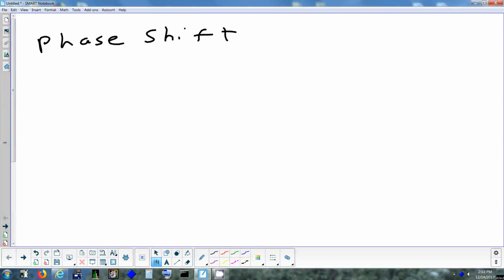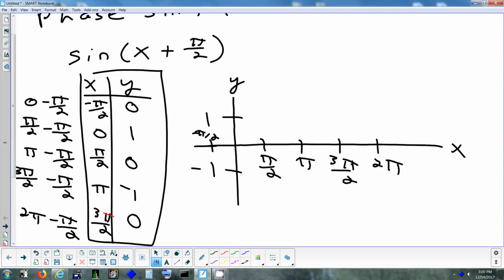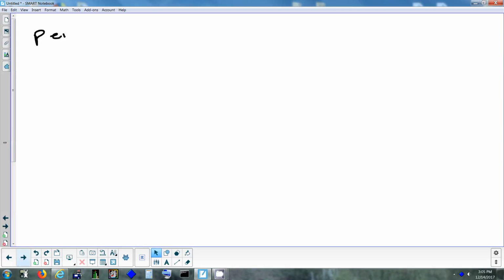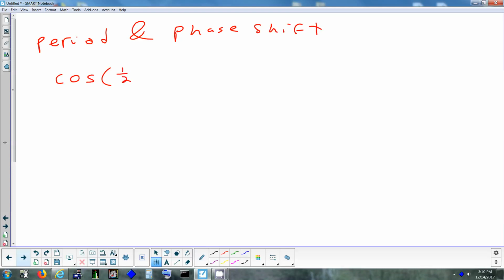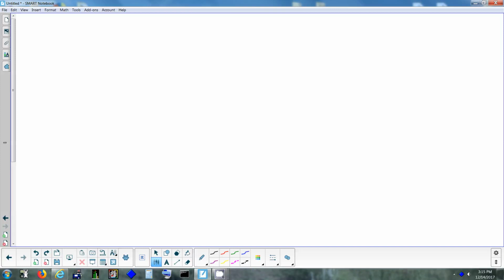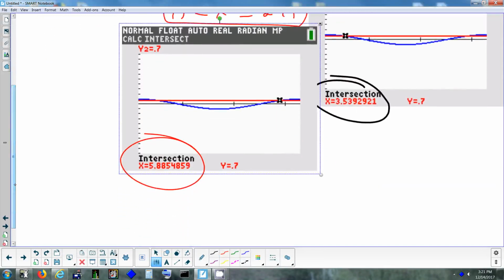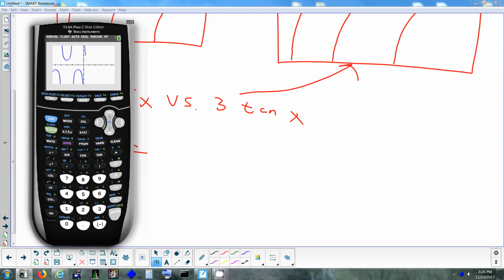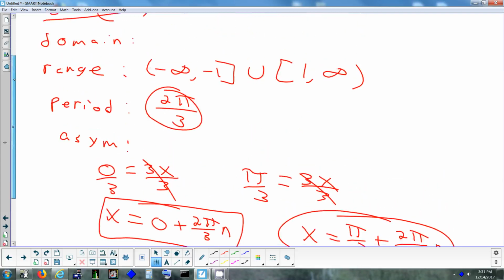Review for Test 6.3 & 6.4